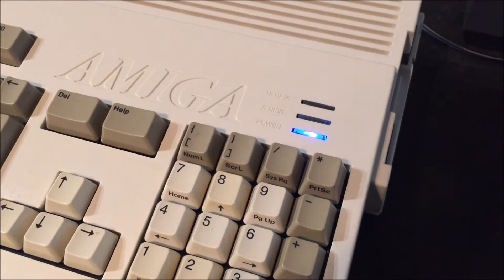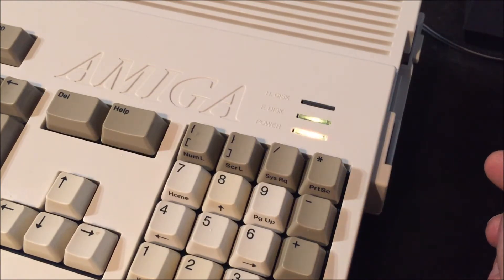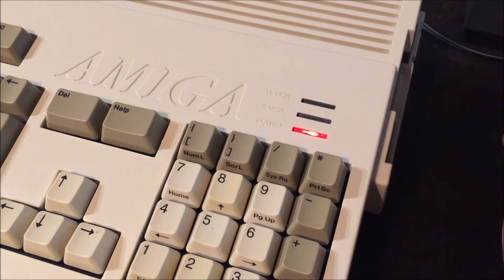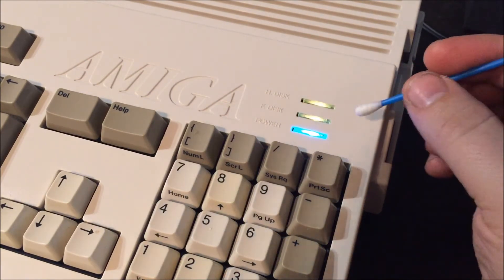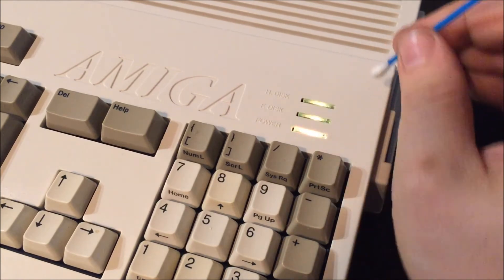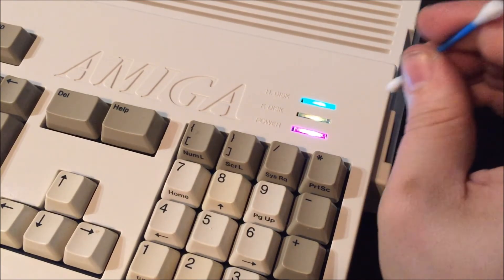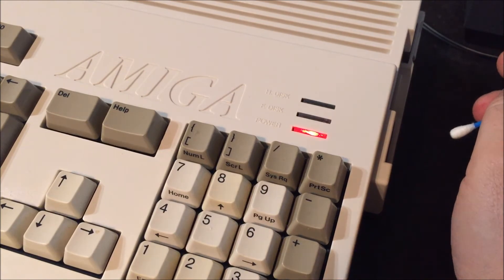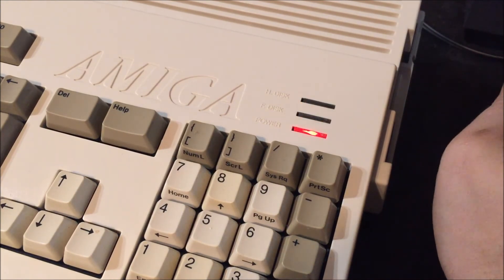A1200 Bifrost - Small Demonstration & Tutorial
In this video I demonstrate my Bifrost board and how to quickly get started with it.